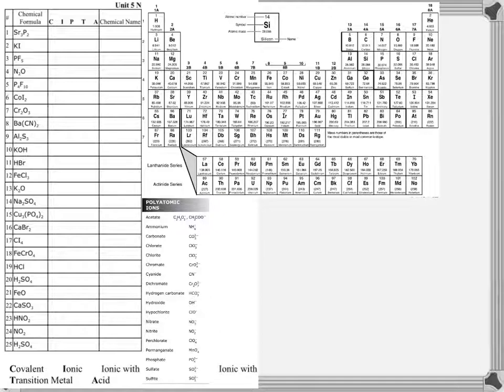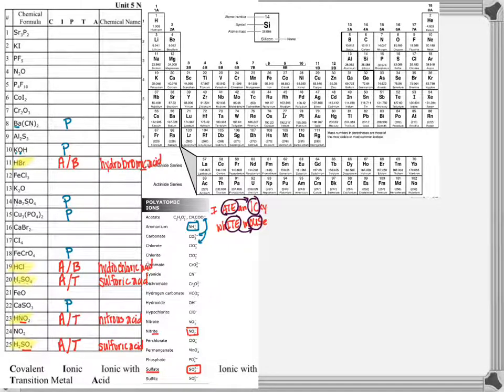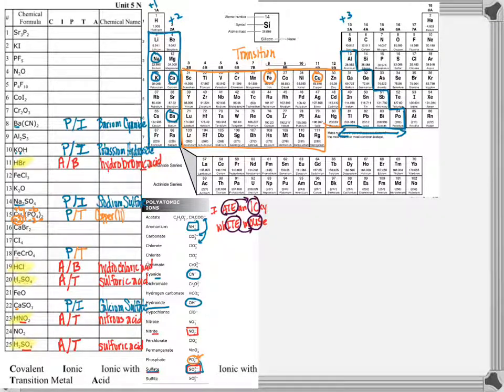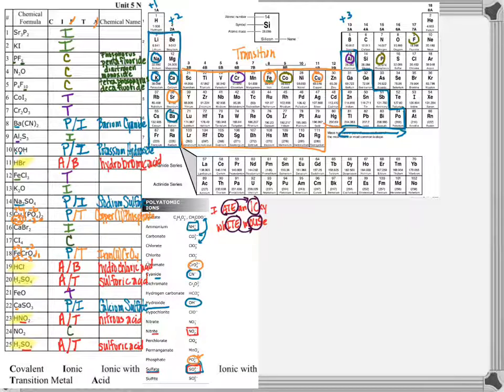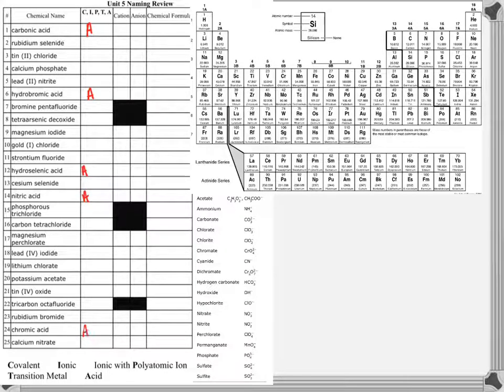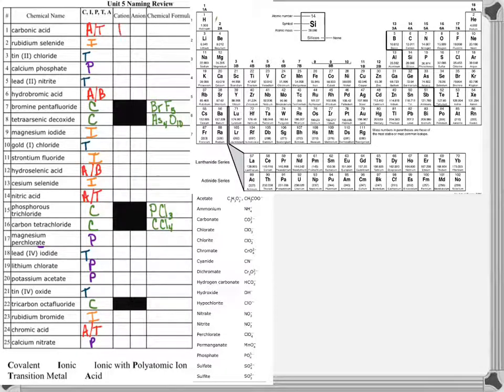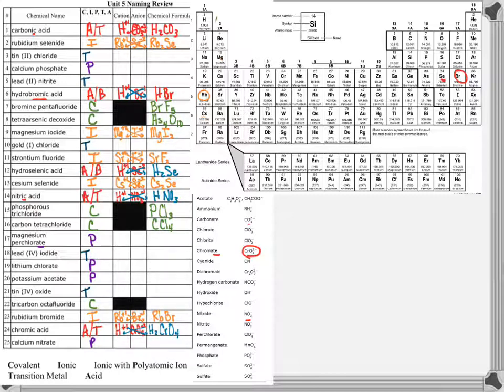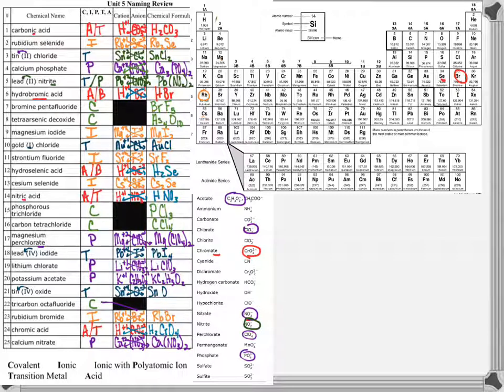CRHS Academic Chemistry Unit 5 Review